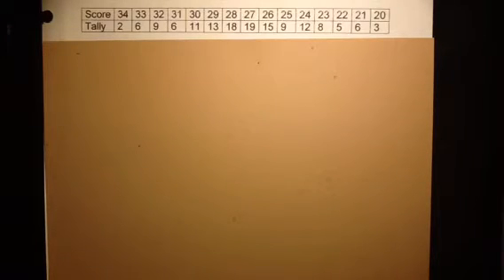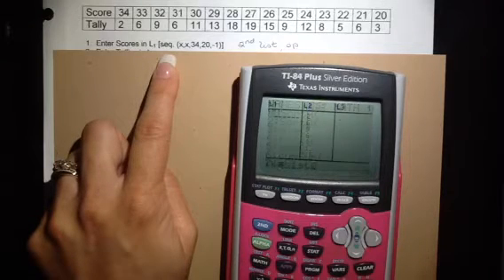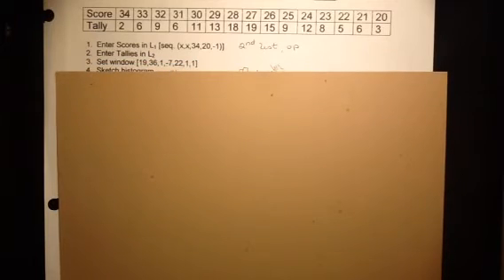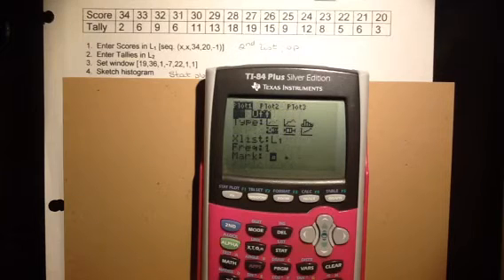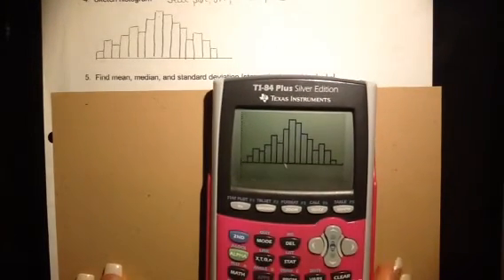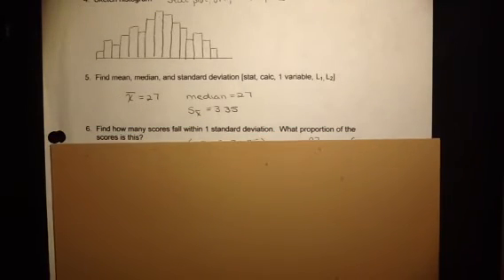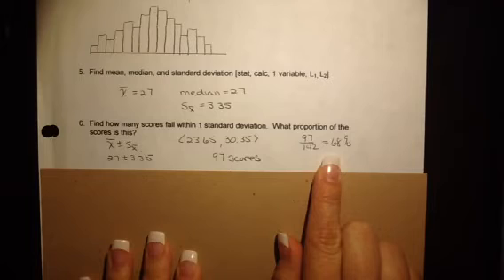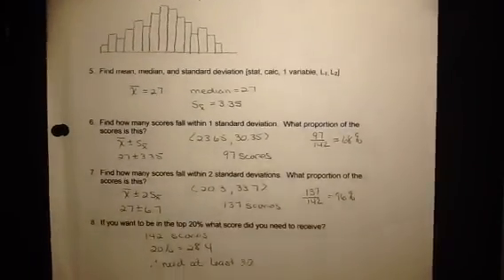Ch. 2 Intro Test Tallies